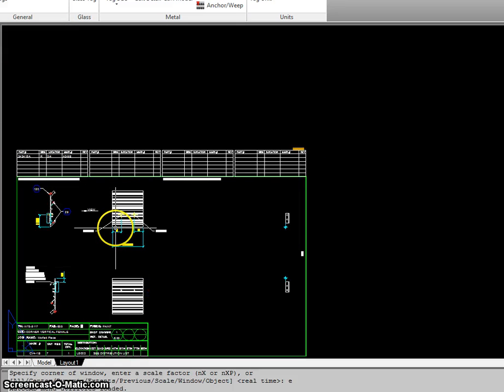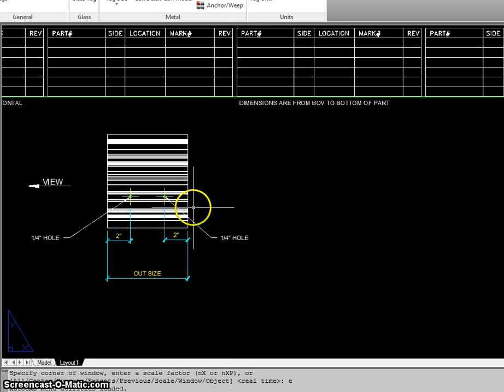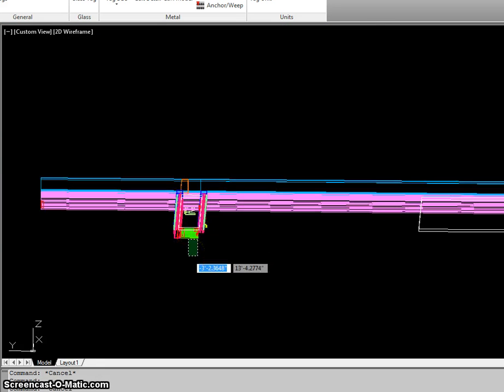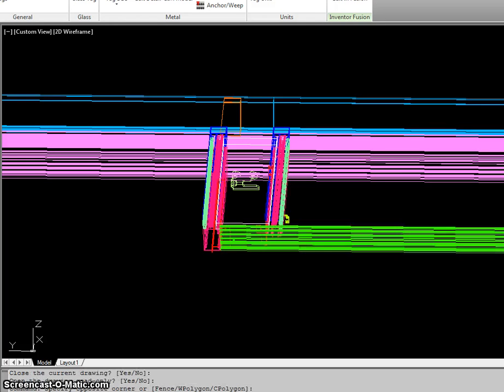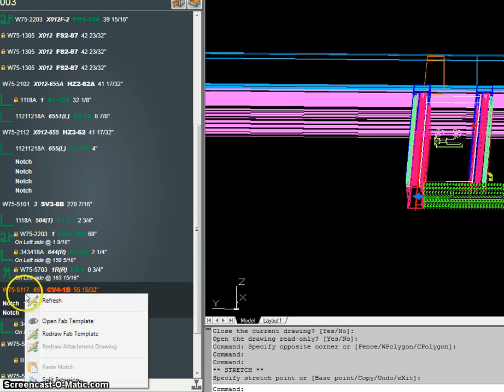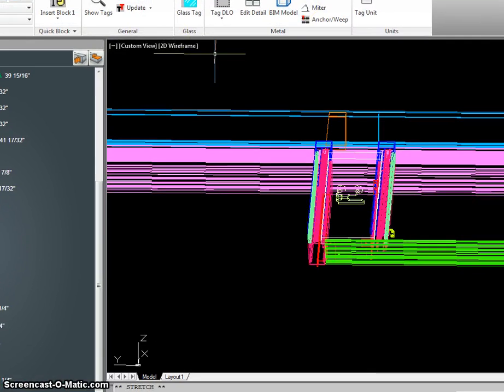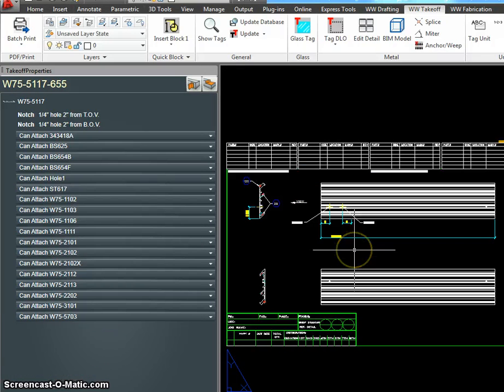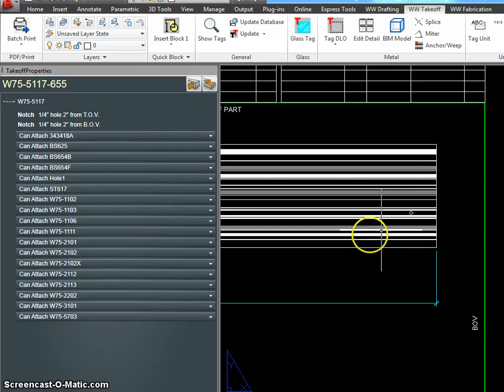Short vertical template -YSorenson